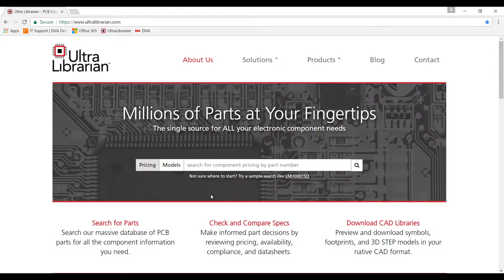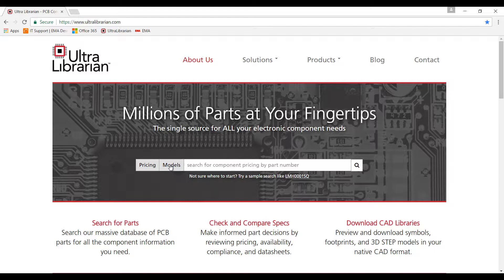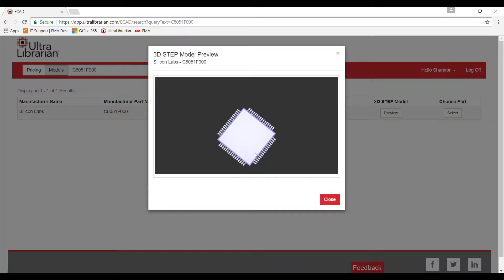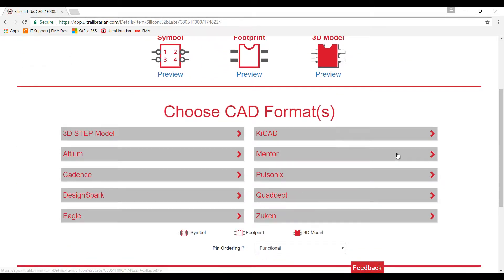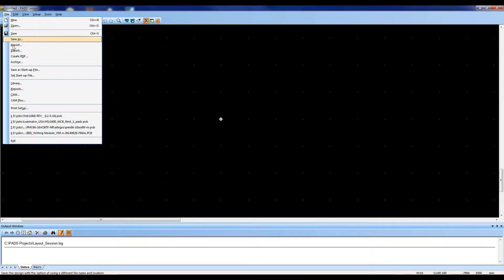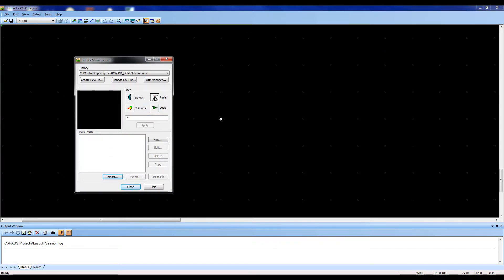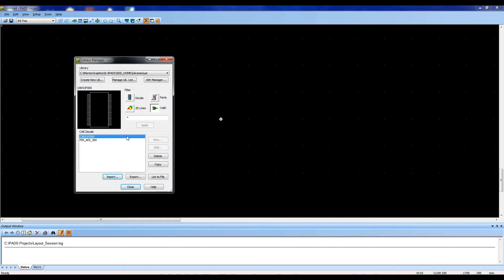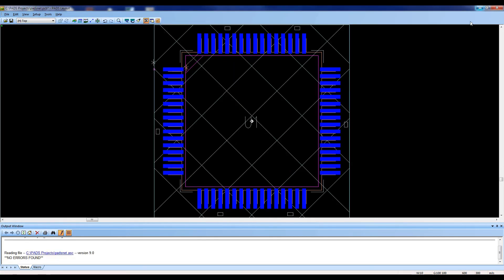Generation of Symbol and Footprint in PADS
This video provides a short demonstration on the generation of a symbol, footprint, and 3D model downloaded and imported into PADS.